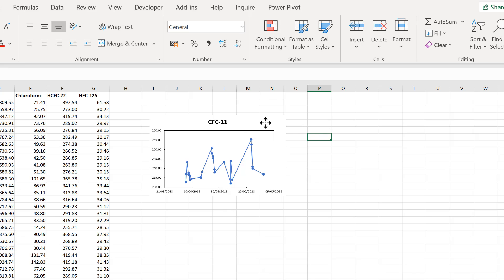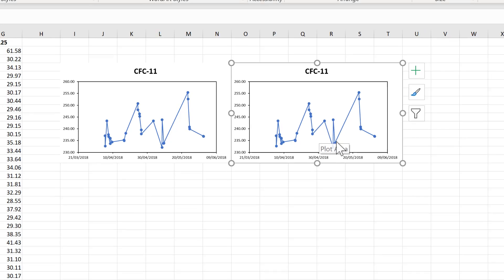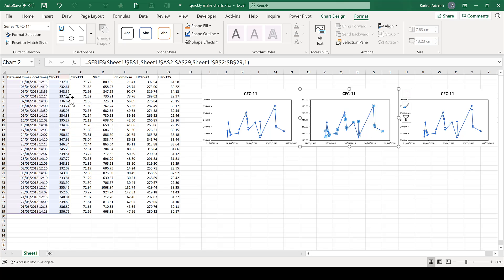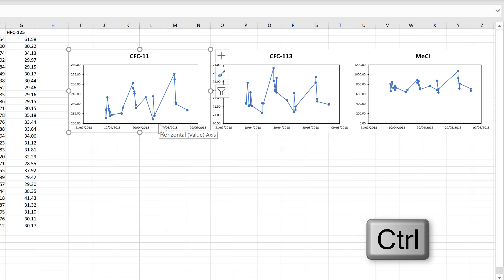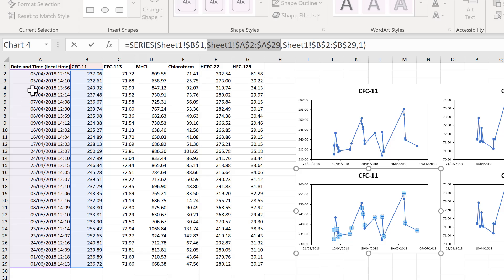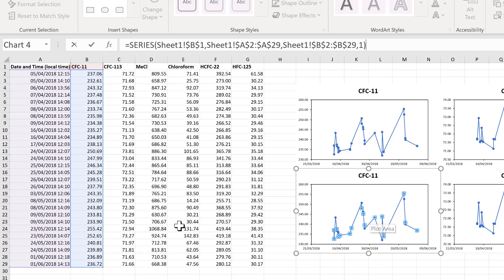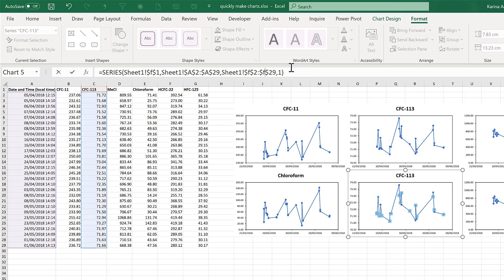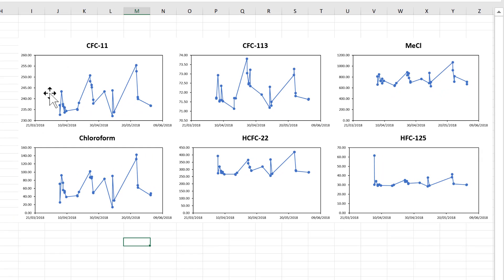How to quickly make multiple charts in excel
In this video I show you how to copy the same chart multiple times and then change the cell references it is linked to in order to make lots of similar charts.